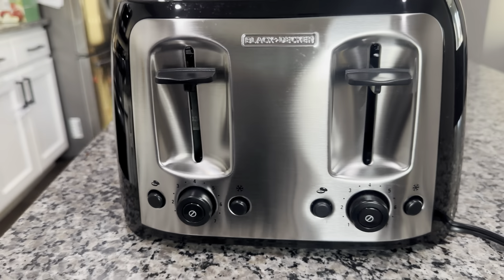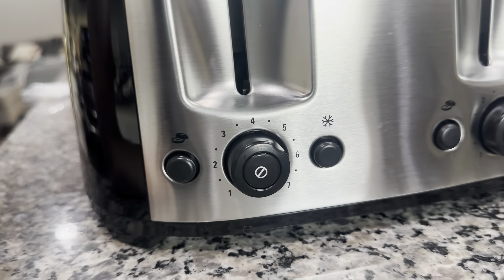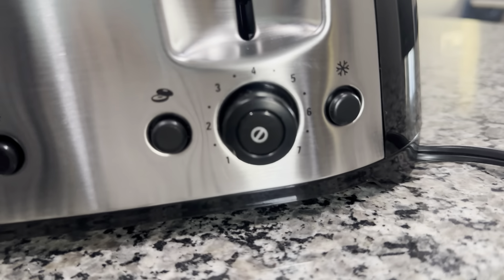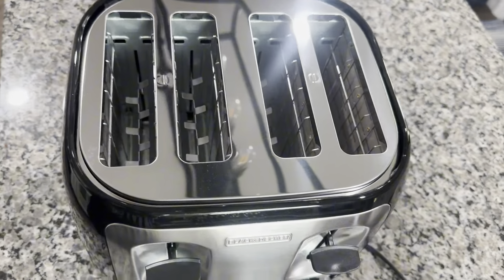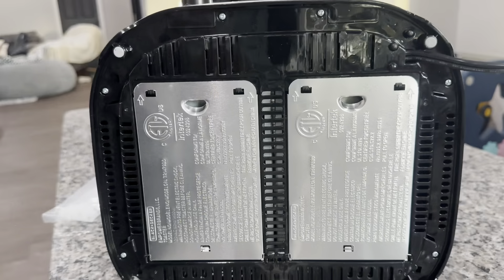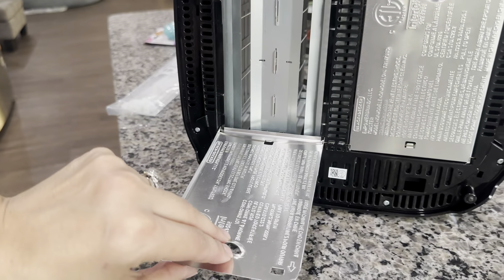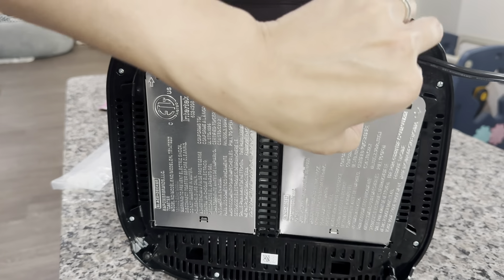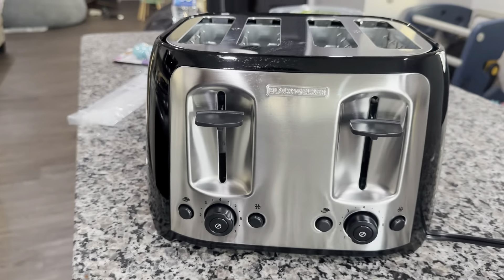BLACK+DECKER 4 Slice Toaster Review